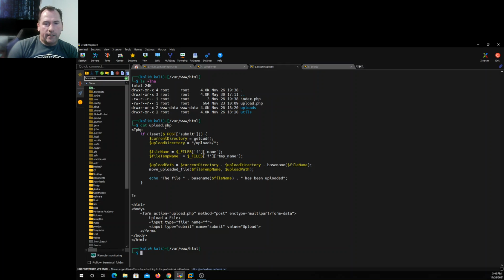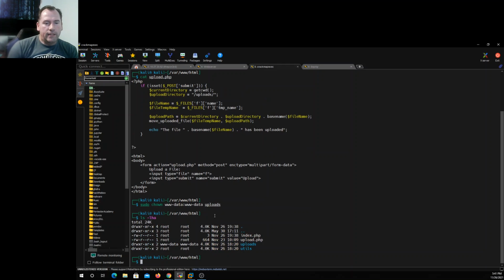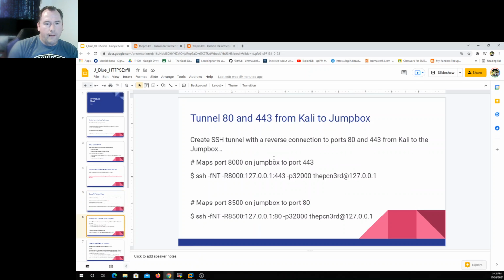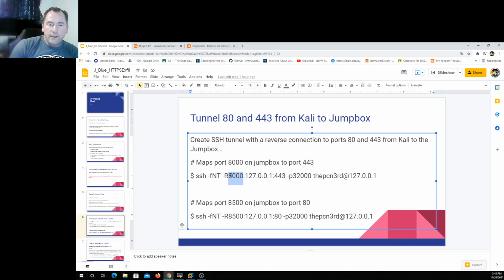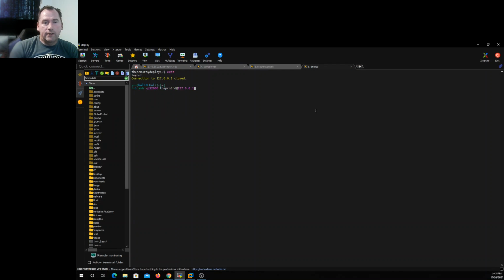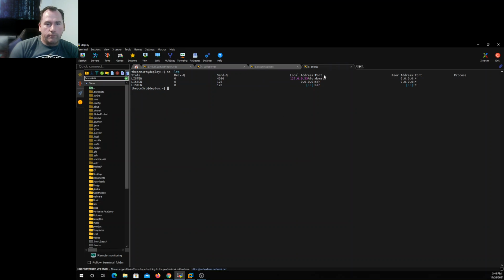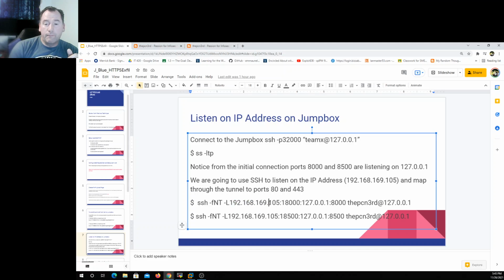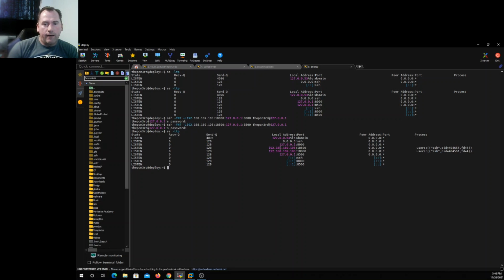IT420 Video 19 - Blue HTTPS Exfil (B)